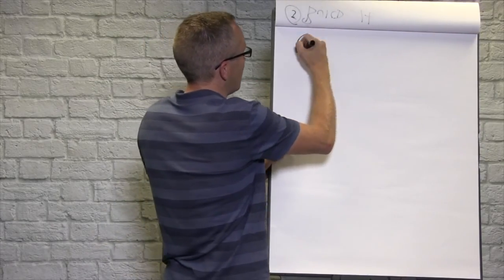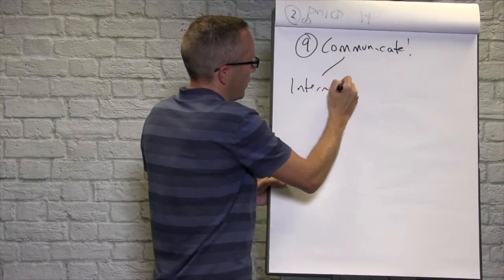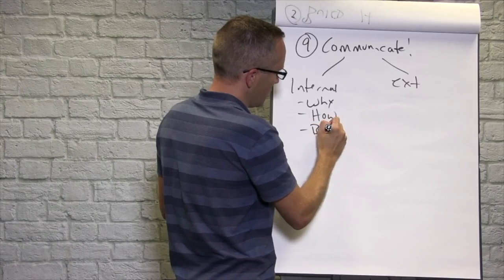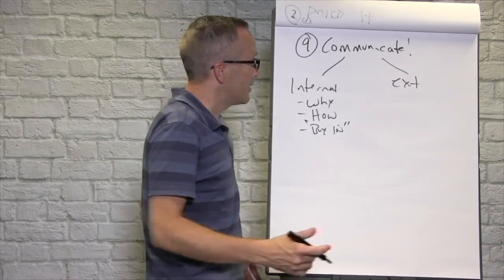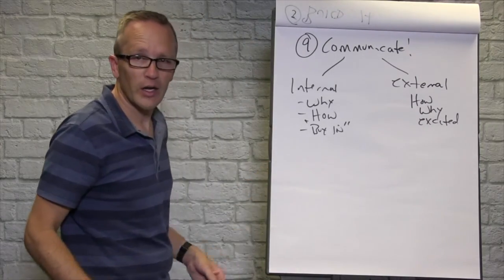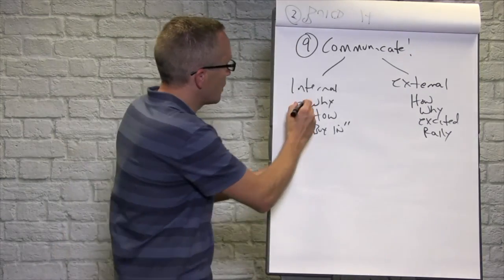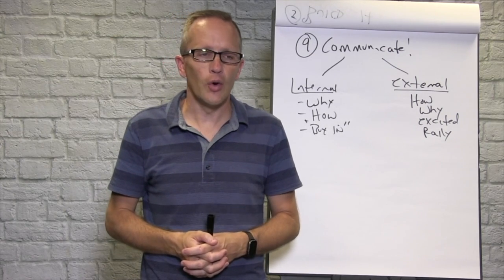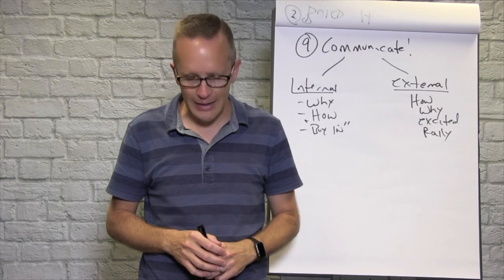Communicate to Innovate